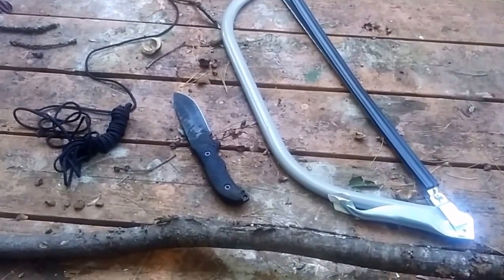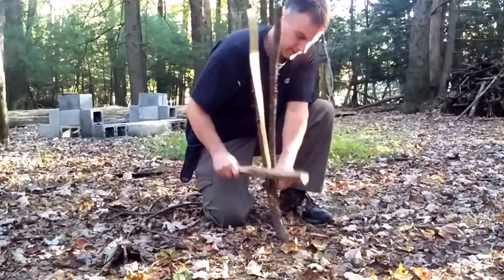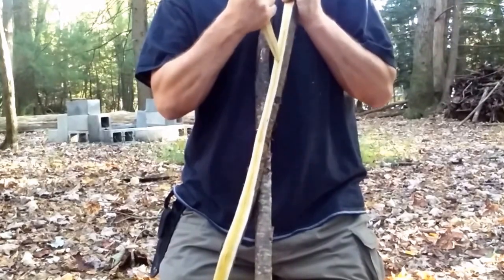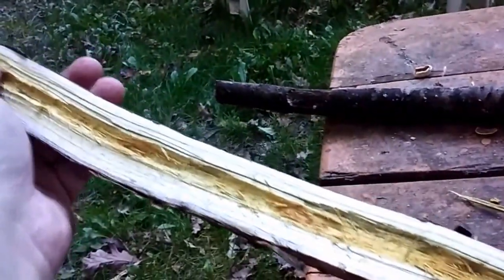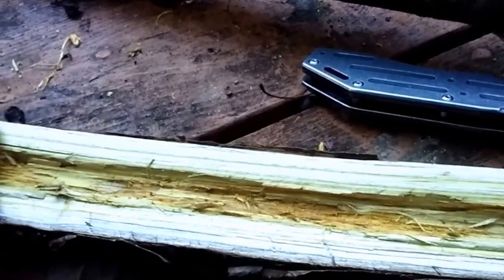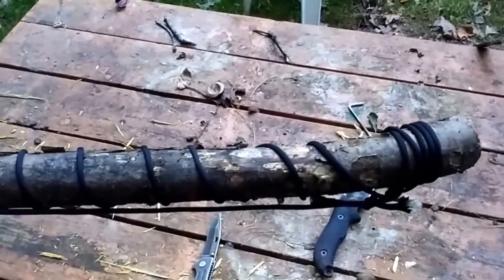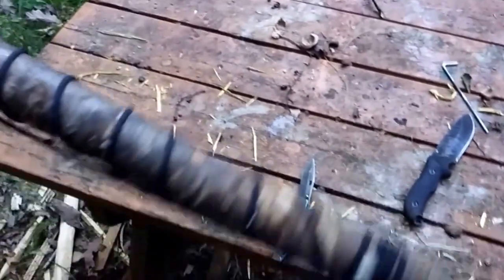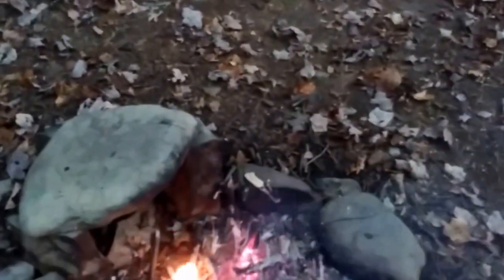The Fire Stick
In this video I show you how to craft a fire blow stick.  The backwoods bellow.